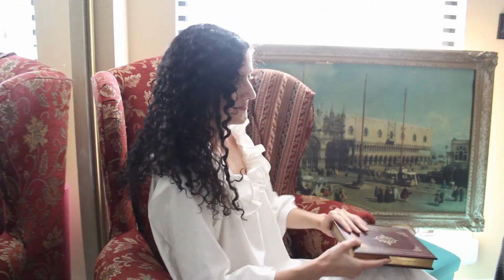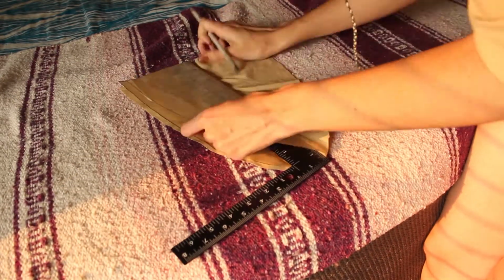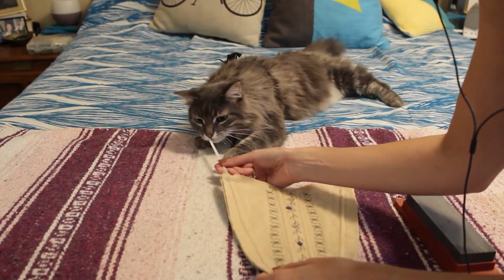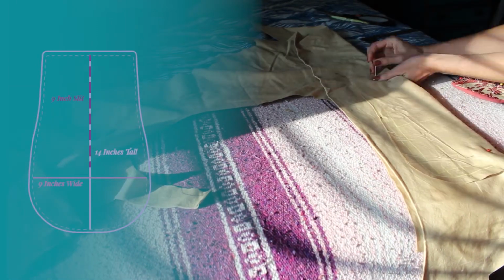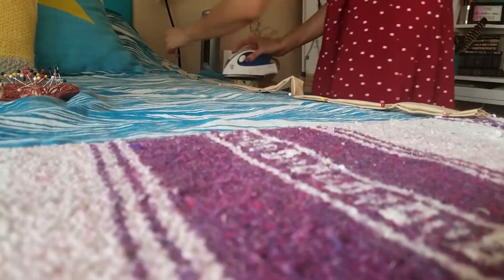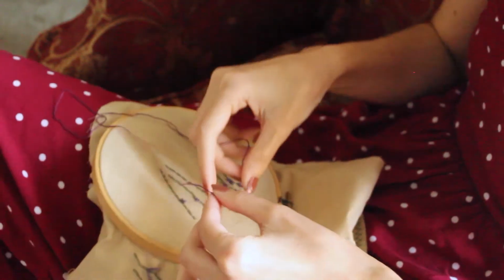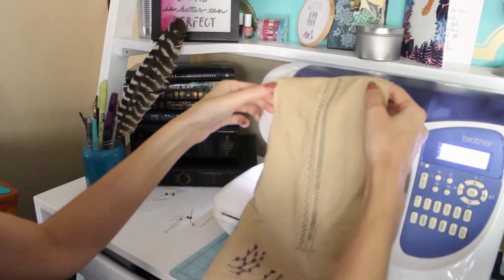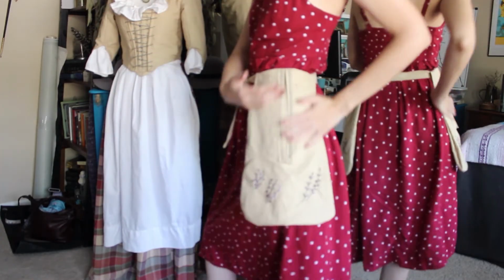It has pockets? NO. IT IS POCKETS! How to make 18th Century Pockets & a Stomacher | Simplicity 8162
Last week in my quest to make a full 18th century ensemble I make a petticoat (or a hobbit dress if you wear it the right way). This week, I’m working on some accessories including the stomacher from 8161 American Duchess for Simplicity pattern and POCKETS!

Pocket instructions start at 5:30.

Follow along as I add to my army of bedsheet based historical and historical inspired outfits in my quest to equip my self in Outlander regalia for my 30th birthday camping trip.

Next up on my historbounding to-do list is sewing the accompanying American Duchess for Simplicity bodice (and the Big Reveal!™). And eventually once I get the courage the stays/corset from the 8162 pattern.

Dumpster Fire Pockets

Music